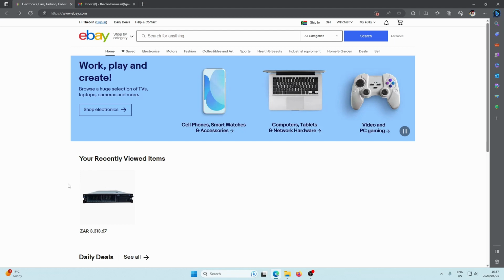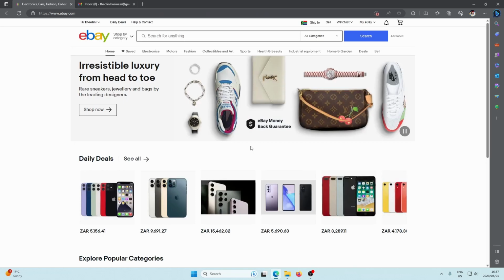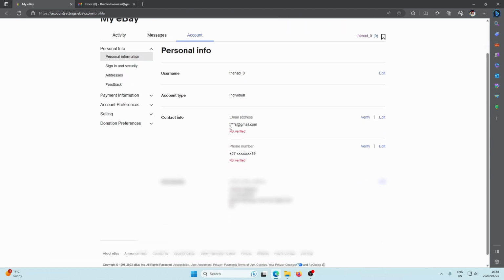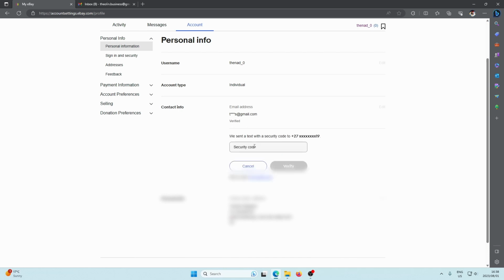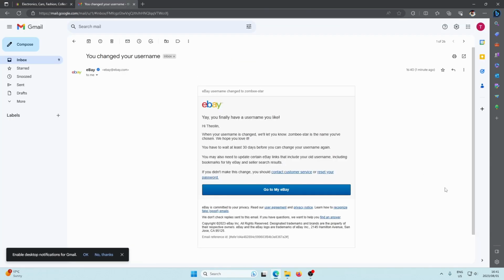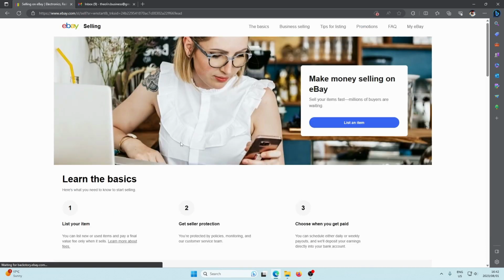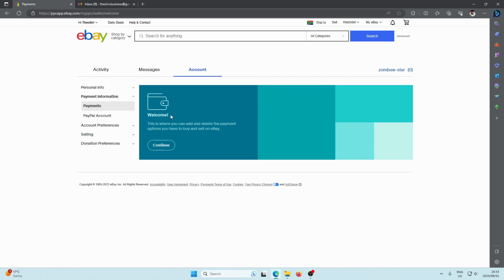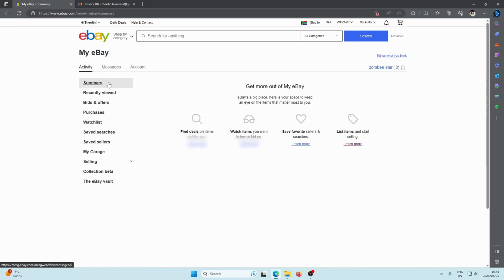How to Create an eBay Seller Account and Set It Up: A Step-by-Step Guide (2025)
In this video, I will show you how to create an eBay seller account and set it up.

You will learn how to:
  choose your account type,
  verify your identity,
  link your payment account,
  create your seller profile and list your first item.

Whether you want to sell your unwanted items or start an online business, this video will help you get started on eBay.